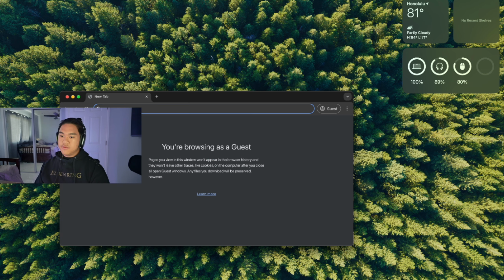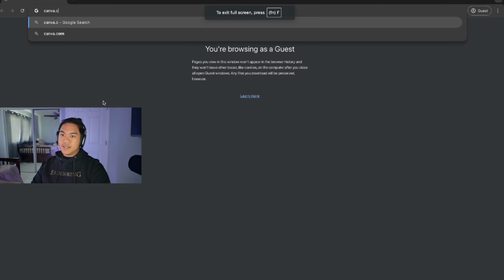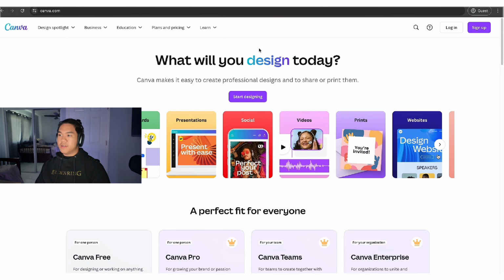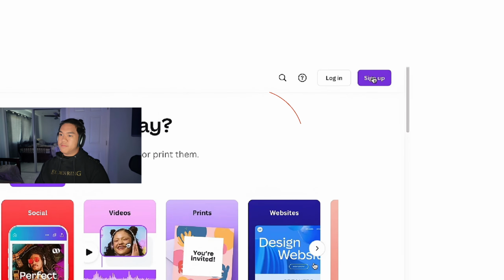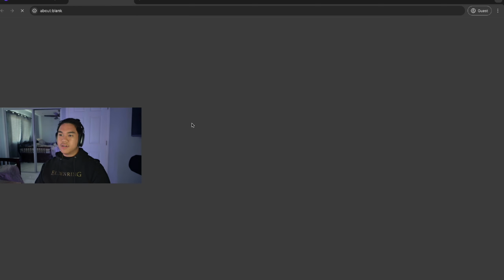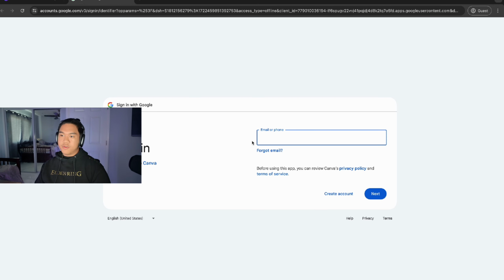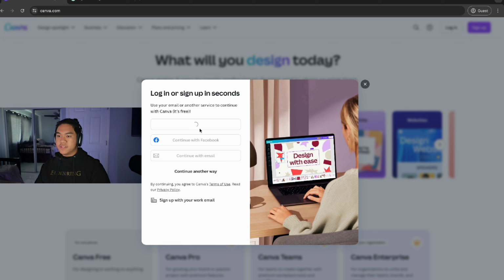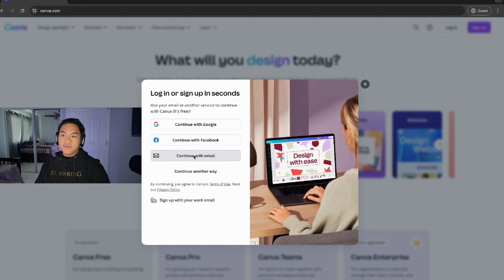How to Sign Up for Canva.com | Complete Beginners #1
You will learn how to sign up for Canva.com in today's video, this video is designed to be easily understood by all age demographics, especially those new to technology.

Canva is a graphic design platform that provides tools for creating graphics, presentations, and most of anything you can imagine!